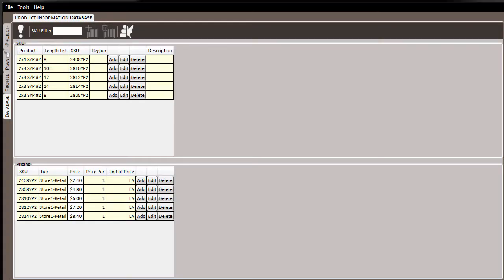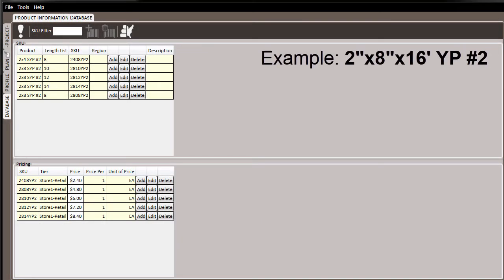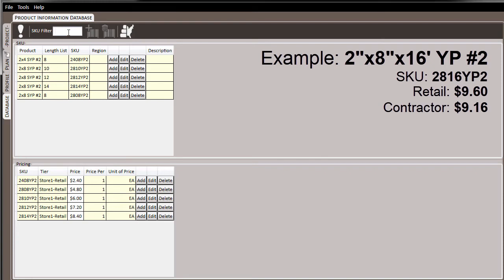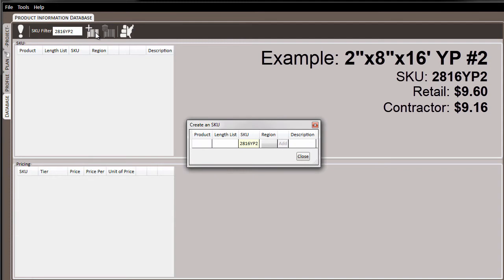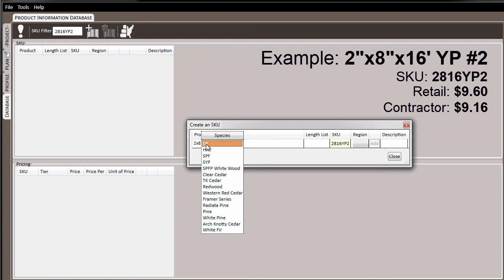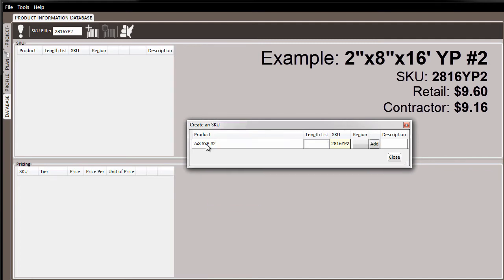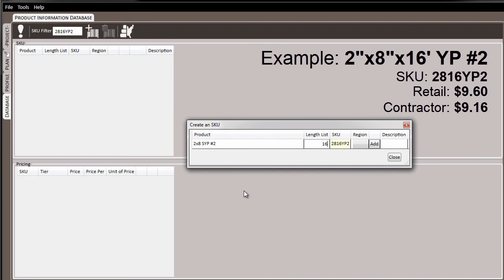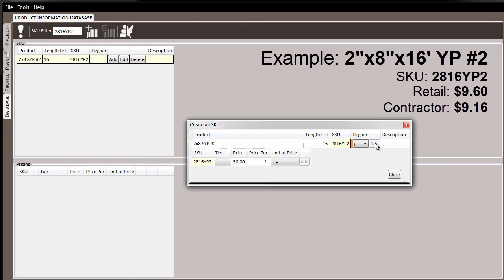Pricing Feature: SKU Entry Part 1